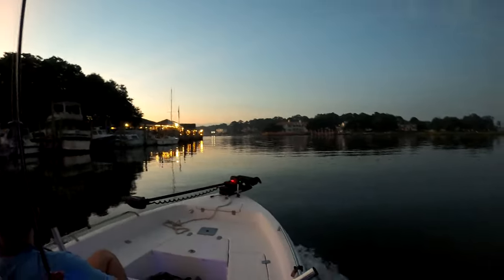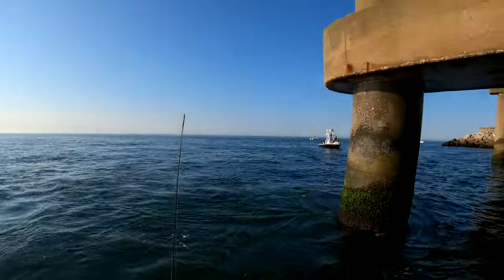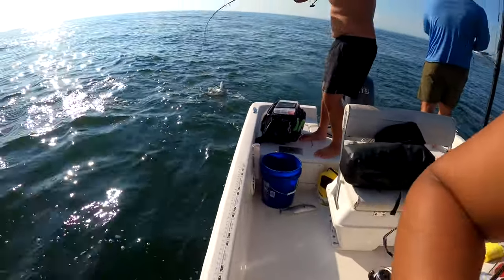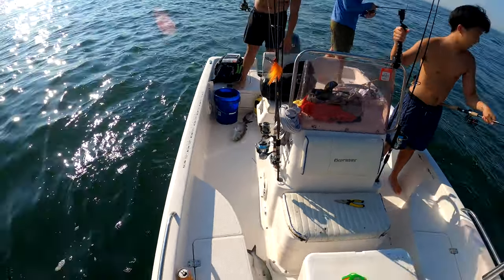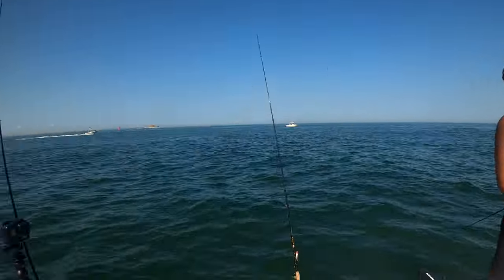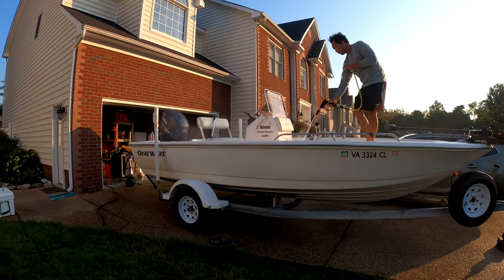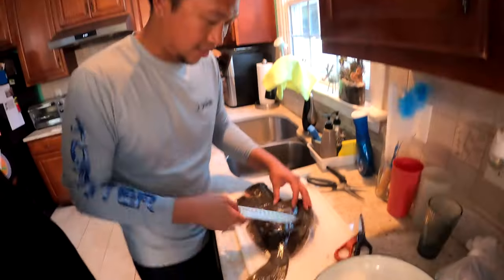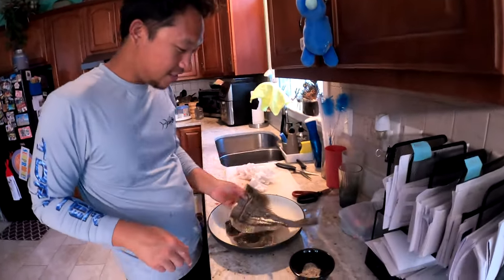Chesapeake Bay Flounder Catch and Cook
FOLLOW SeeLife!

SeeLife ep.12